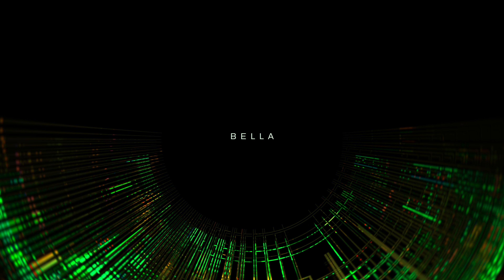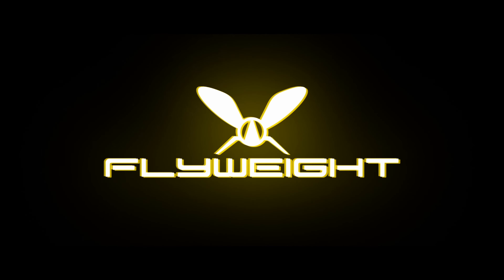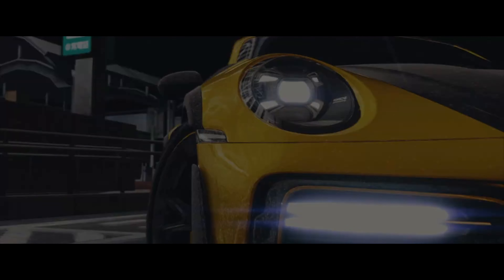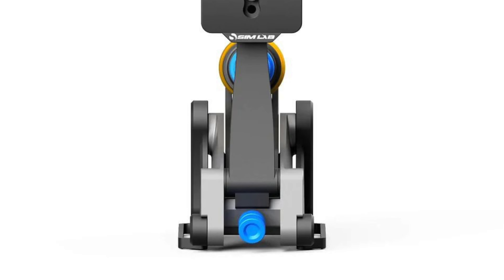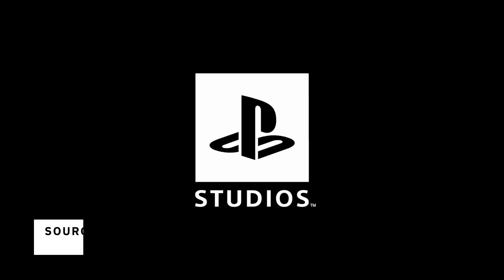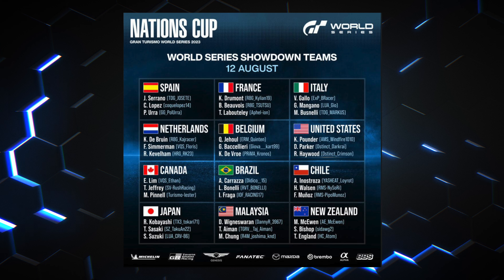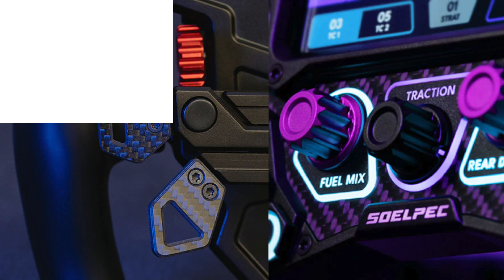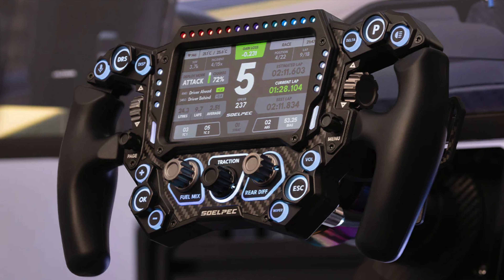SIM RACING NEWS | TECHART Assetto Corsa Mod | Soelpec SPECTRA XR Wheel | Sim-Lab XP1 Pedals & More!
Welcome to another episode of Sim Racing Den News! In this instalment, I have entrusted the duty of delivering the latest updates to a new host. Get ready to hear about the release of a new Sim Racing Steering Wheel from Soelspec, designed to elevate your racing experience. Additionally, we'll dive into the world of Assetto Corsa mods with the official release of Techart's stunning new addition, the GTstreet R. The Gran Turismo Nations Cup is heating up, and we'll bring you up to speed on the teams. And if you're in the market for a set of pedals, we have news as Sim Labs XP1 Pedals pre-orders are officially underway. Join us in this episode filled with exciting updates and stay at the forefront of the sim racing world!

You can grab the official mod on the TechArt website by scrolling almost near the bottom

Chapters:
00:00 Intro
01:17 Techart AC Mod
03:40 SimLab XP1 Pedals
06:47 GT World Series
09:33 Soelpec Spectra XR
11:47 Outro